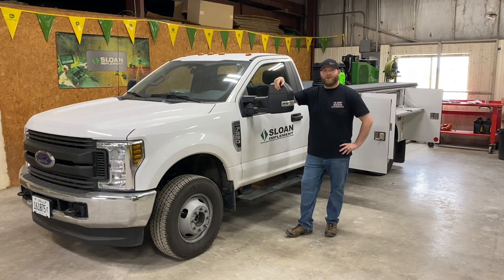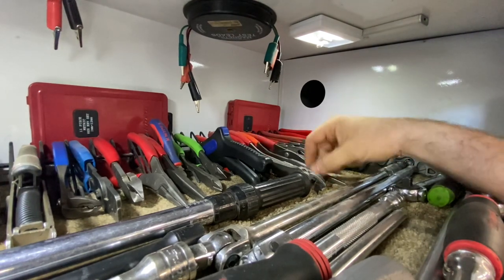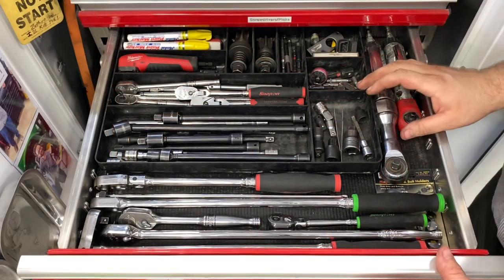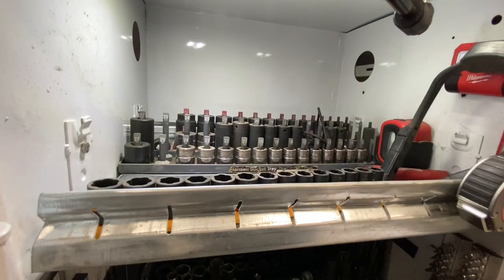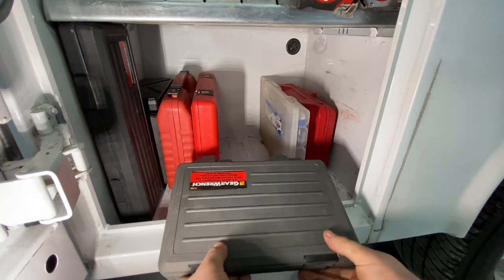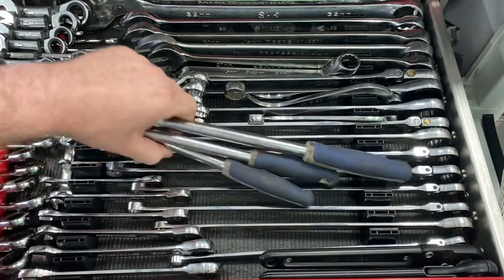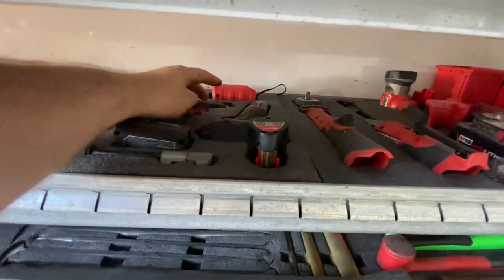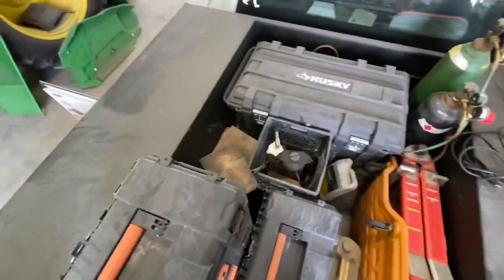John Deere Master Ag Technician service truck tour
See what tooling it takes to be a Master John Deere Ag Technician! I have been collecting tools since 2007 after I graduated from Wyotech. Loads of Snap-on, Milwaukee, Gearwrench, knipex, Matco, Sunex, Tekton, Deere tools and more! My service truck is a mobile shop and I need to have everything to do whatever task I need to in any weather condition. In harvest and planting season I am working under pressure and I cannot afford to not have the right tool for the job. But I will admit I might have a slight tool addiction…lol.